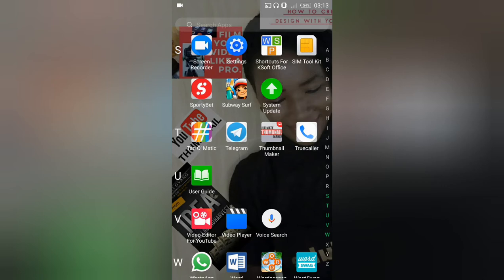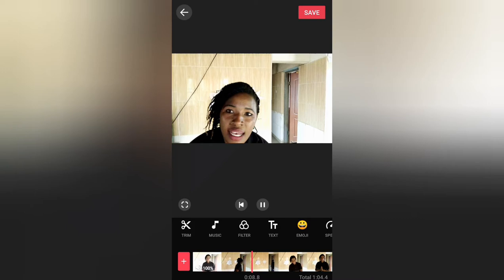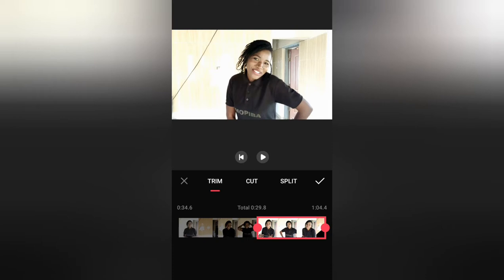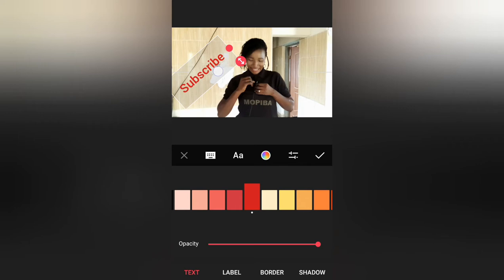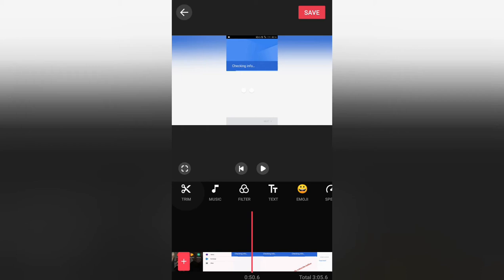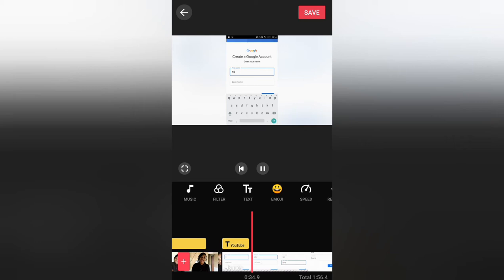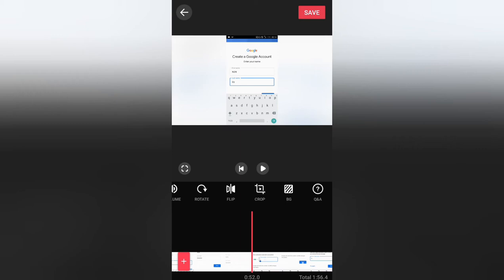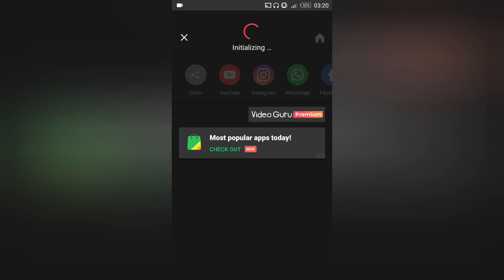How to edit your video with your smart phone (tutorials)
This video with practically show you how to edit, cut, trim, merge, ad filter, add imoji, ad text and much more with your smart phone.

4. How use your in-build mouse, cursor or pointer on your Android phone to create amazing contents for you students/clients